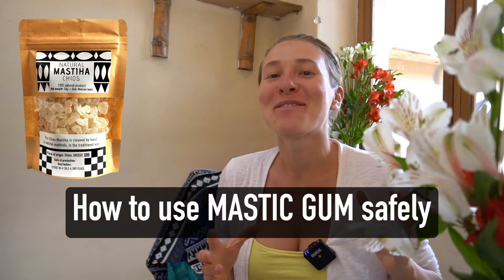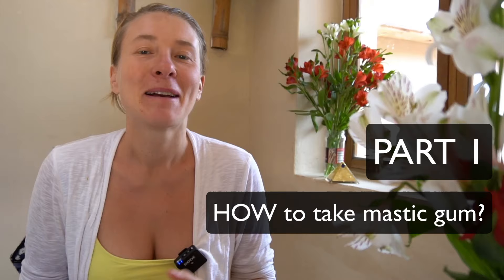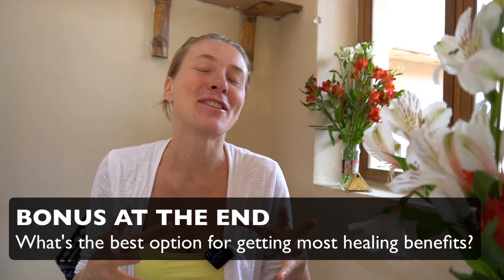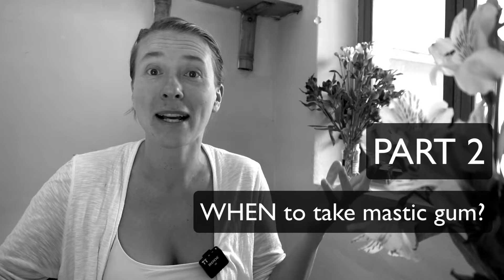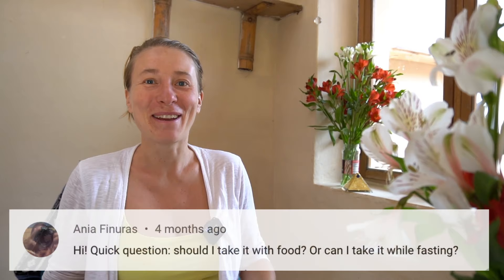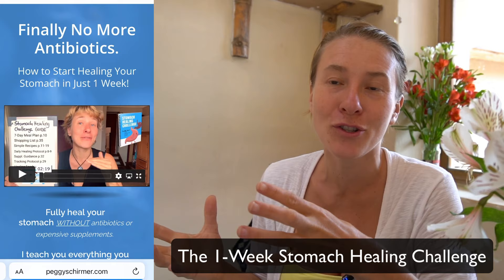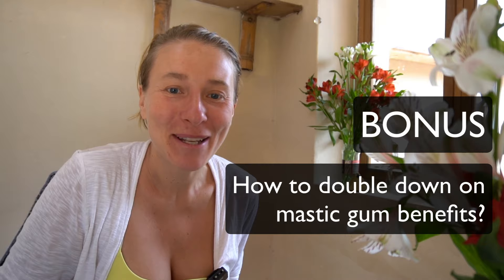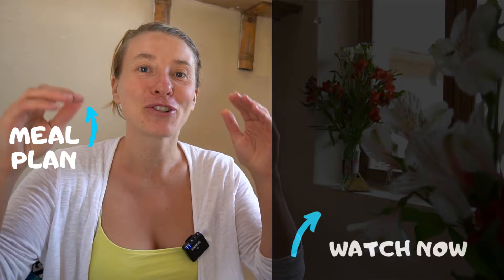How to Use MASTIC GUM SAFELY for Stomach Healing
How to use mastic gum safely for healing acid reflux, ulcer, stomach pain, and helicobacter pylori infections?

This is a Q&A follow-up video to “Mastic Gum WORKED IN 3 DAYS for H Pylori, Acid Reflux and Ulcers”

We’ll answer your most often asked questions on how to use mastic gum, how much mastic gum to take when to take it, side effects, and what benefits you can expect.

STOMACH PAIN Reliever (FREE) ❤️ My #1 "trick" to relieve stomach pain without meds in less than 20 minutes

★ Mastic Gum PURE ("tears from Chio", Greece)

★ Mastic Gum CAPSULES (no fillers or other ingredients, 100% pure)

Have you tried MASTIC GUM (also known as mastica or Chios Mastiha)?

Here are some of the Gut Feeler questions we’ll answer about how to use the best mastic gum:

1. How many days should mastic gum should be taken (Denise)
2. Should I take mastic gum with food? Or can I take it while fasting?
3. Do you recommend chewing gum to come first followed by celery juice? (George)
4. Does mastic gum eradicate h.pylori 100% completely? (John)
5. Does it help acid reflux without h pylori? (Yoyo)
… and more

ALLERGY RELIEF Cheat Sheet (FREE) 💚 The 5 worst mistakes that make allergies worse & what to do instead

GUT HEALING GUIDE 🥦 Start healing your gut troubles in one week with food

STOMACH HEALING GUIDE 🍵
Start healing Helicobacter Pylori, acid reflux, gastritis, and chronic pain without meds in 7 days

MY GUT-SUPPLEMENT KIT ☀️ What supplements are essential for healing your gut?

Peggy Schirmer is a participant in the Amazon Services LLC Associates Program, an affiliate advertising program designed to provide a means for sites to earn advertising fees by advertising and linking to amazon.com.

GutFeelings PeggySchirmer guthealth h pylori treatment greek chios mastiha capsules what is mastic gum